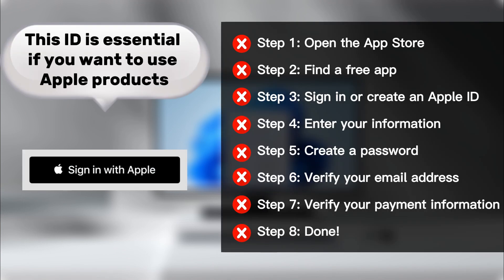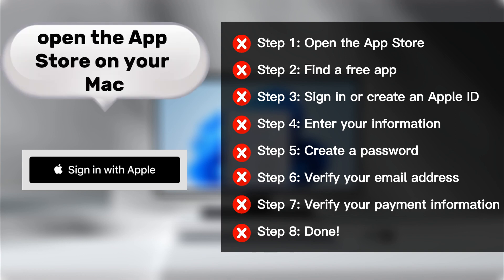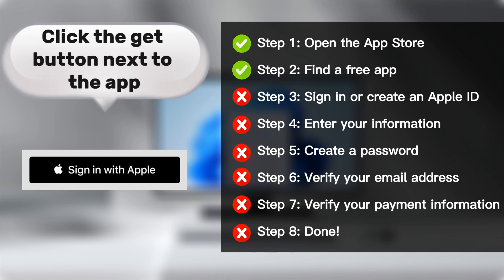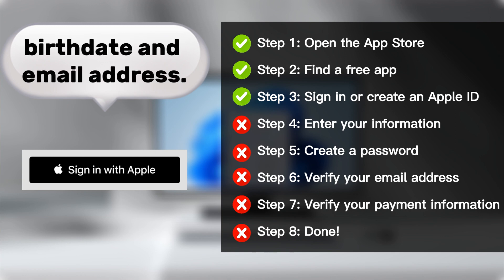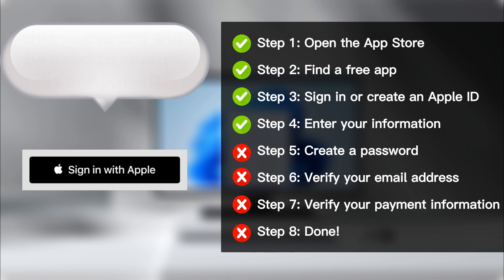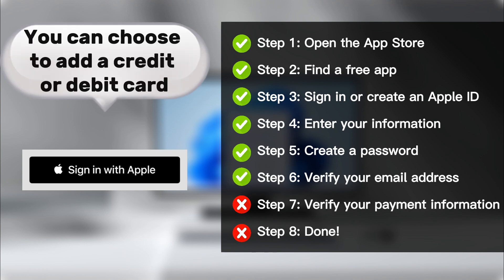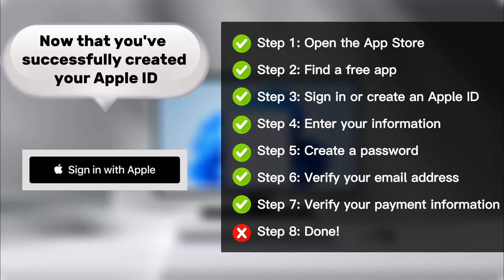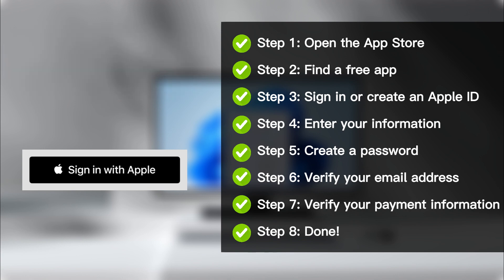How to Create Your Apple ID - The Techy Grandparent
Welcome to The Techy Grandparent channel! Unlock the full potential of your Apple devices with a simple and easy-to-create Apple ID. With this one account, you'll have access to the App Store, Apple Music, iCloud, and much more. In just a few steps, you can join the millions of Apple users and start using all of your favorite apps, music, and other services with ease. Whether you're a seasoned tech-savvy user or new to the Apple ecosystem, creating an Apple ID is quick and hassle-free. So why wait? Get started today and enjoy the many benefits of having an Apple ID.